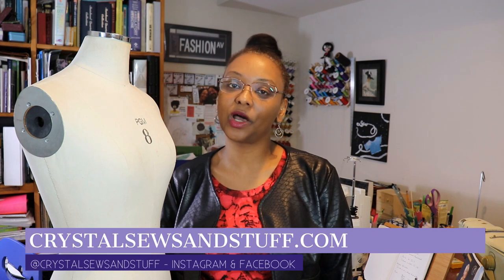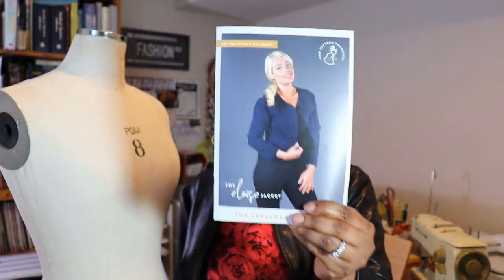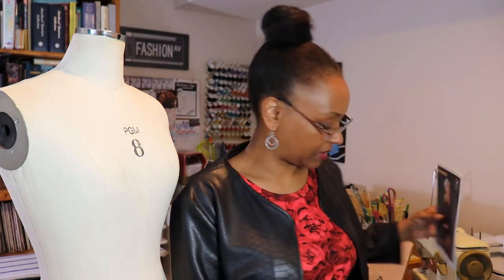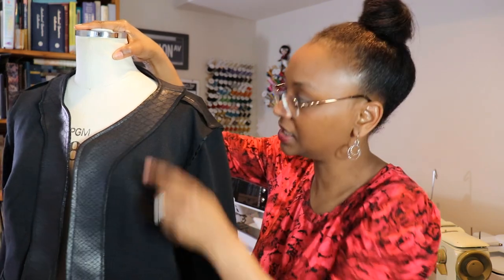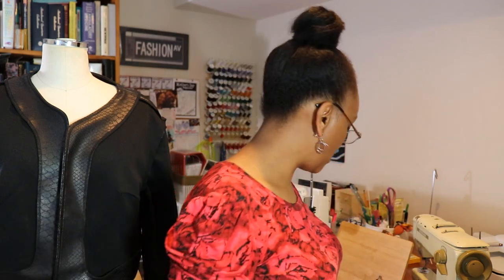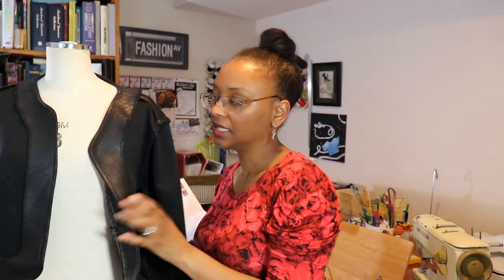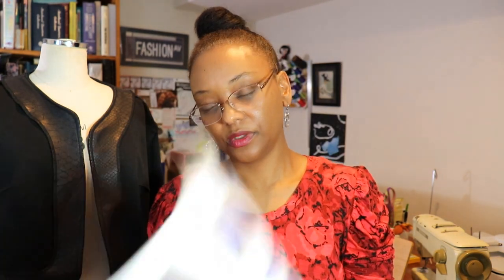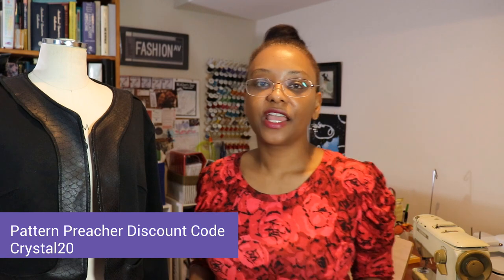Sewing a Statement Faux Leather Jacket: Pattern Preacher Eloise Jacket Pattern Review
I am sharing my review of the Eloise Jacket by the Pattern Preacher and sharing the news of the Love Notions Birthday sale and Instagram giveaway.